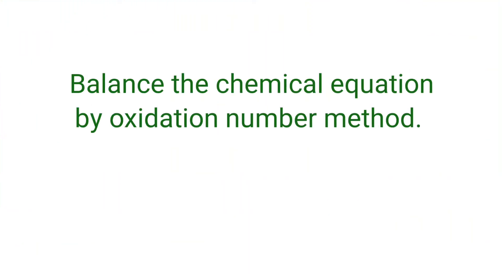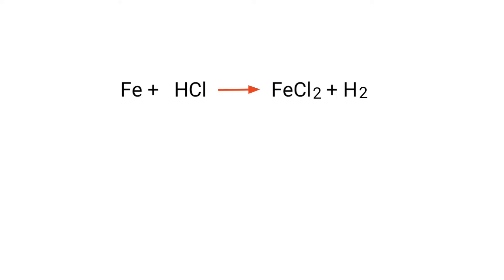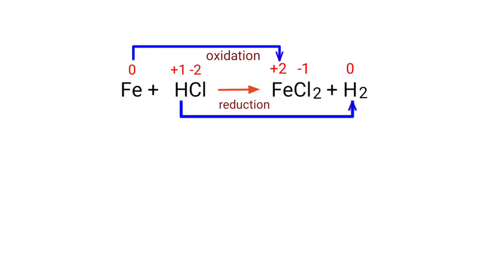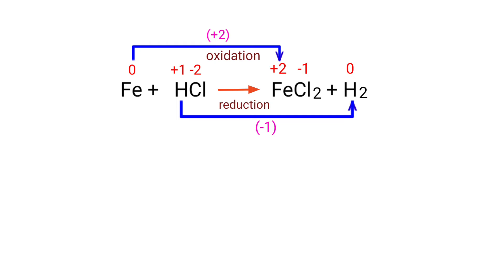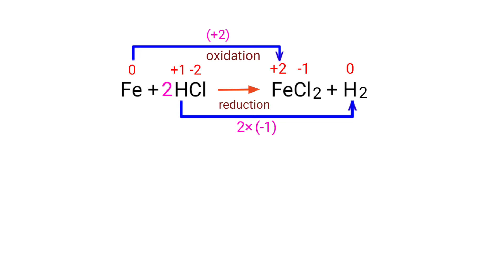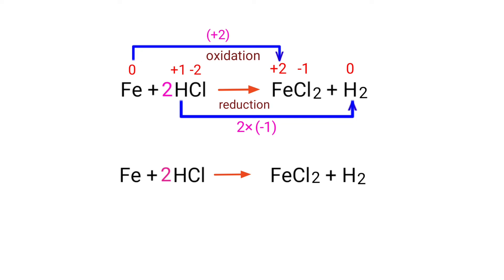Fe+HCl=FeCl2+H2 balance the chemical equation by oxidation number method. fe+hcl=fecl2+h2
Fe+HCl=FeCl2+H2
balance the chemical equation by oxidation number method.
iron+hydrogen chloride=ferrous chloride+hydrogen.
iron and hydrochloric acid are reacts to form ferrous chloride and hydrogen.